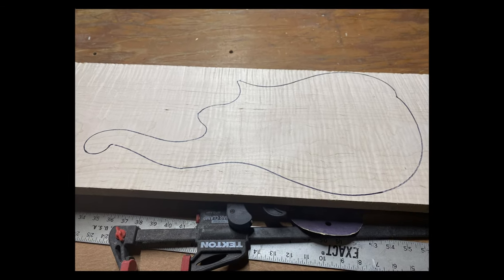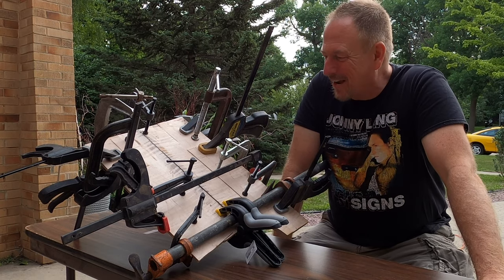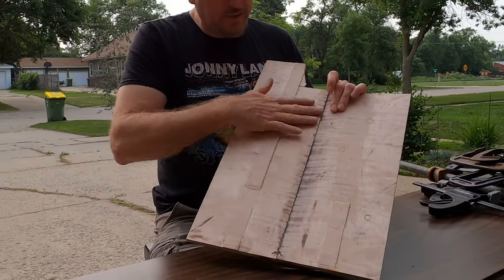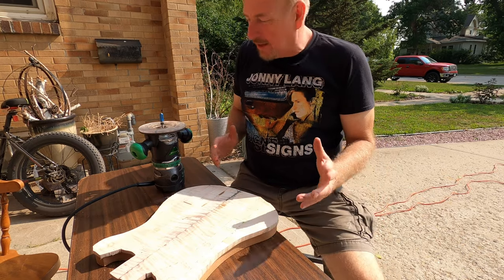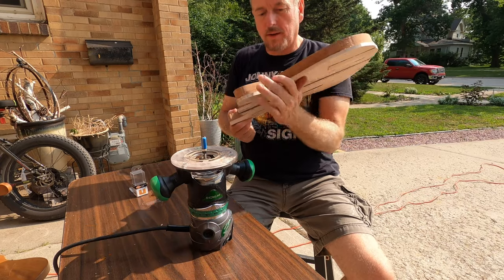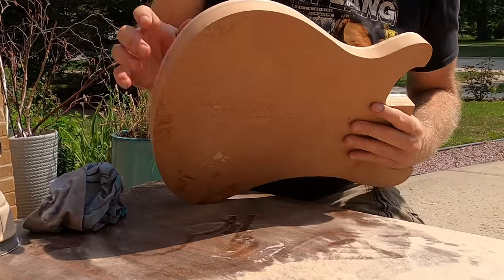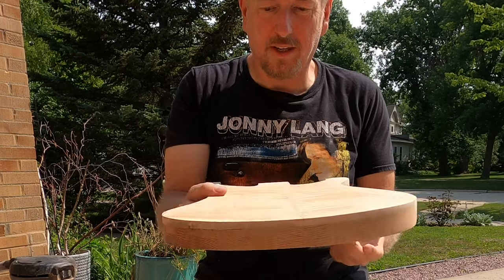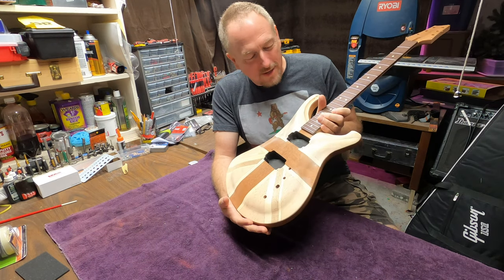Building a guitar body with basic tools...Part 3 Look at this stunning curly maple top!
This next build is a journey to make a guitar for an army vet who has battled his way back from a brain aneurysm and is ready to start playing again! This series is part of a larger work in which I am attempting to produce a little extra joy in this crazy world. _____________________________________________________________________

To Submit Your Guitar Build Story and Pictures:

Please Send a guitar building story of 300 to 600 words and your pictures for consideration to be used on the Lets Build a Guitar Vlog!

Lets Build A Guitar and Fight for Joy my Friends!

The Bigger Story:

I will be giving a guitar away that might resonate with fans of Prince and fans of Cloud Guitars. EMG Pickups, Schaller Hardware...own a beautiful custom guitar! "Lets Build A Guitar" and give it away! Let's give this world something to smile about and fight for JOY! I have been building guitars for 12 years. Some of my guitars are played by professional musicians, including musicians who played with our Minnesota's Own Prince Rogers Nelson (Prince). I thought it would be creative and bring some joy to the world if I found ways to give some guitars away. The more support, the more guitars to give away and I will film it for your pleasure! I've gotta pay for parts somehow :) The first guitar featured was in process prior to developing the idea and already has a destination, however my hope is to continue building guitars and giving them away to individuals who need a boost in life. This might not be the criteria for every guitar given away, but it will be for the majority. _____________________________________________________________________

This is where you will be able to share your nomination and why you think they should be / need to be considered as a recipient. As a supporter, you will also help design guitars with your vote...how cool is that?!!!